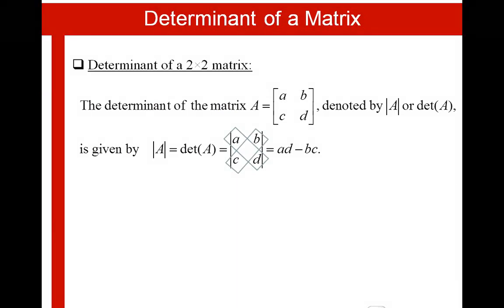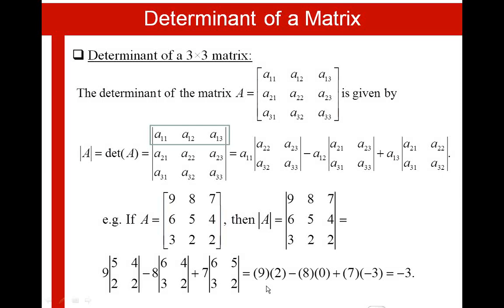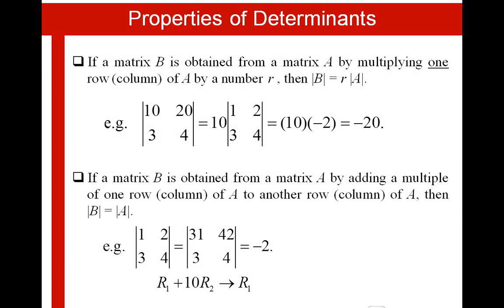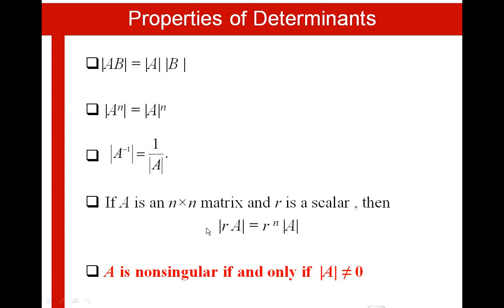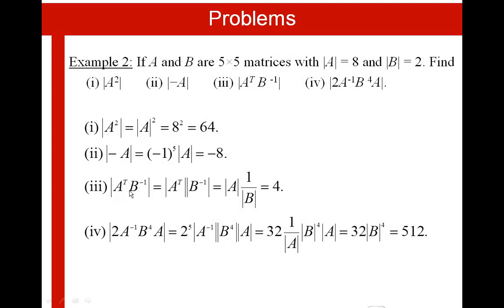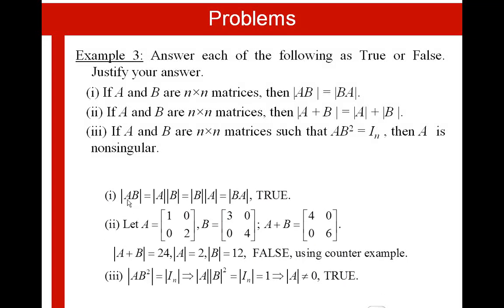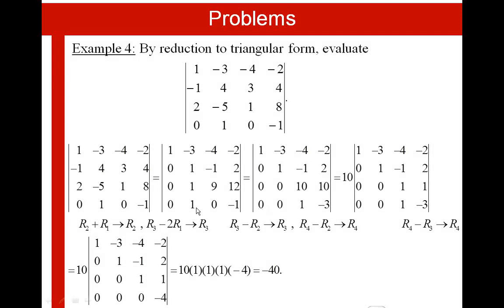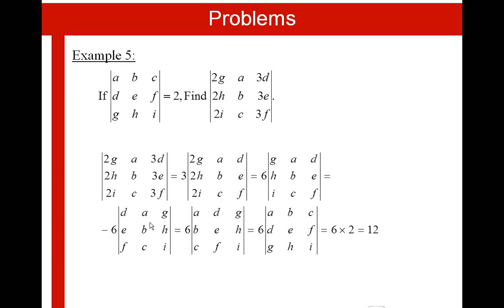M132 Tutorial 5 Ch 1 Sec 1 6